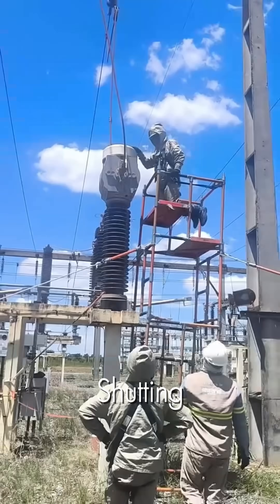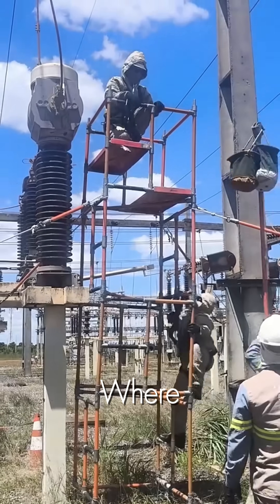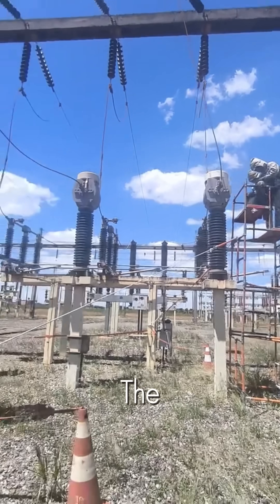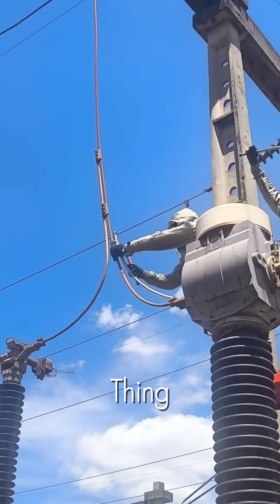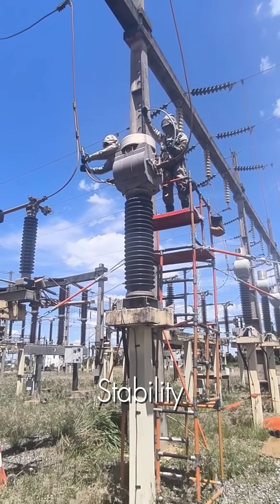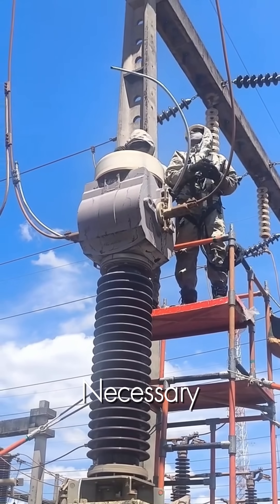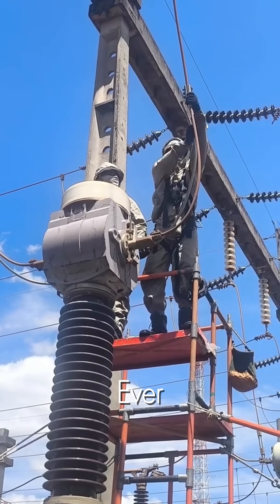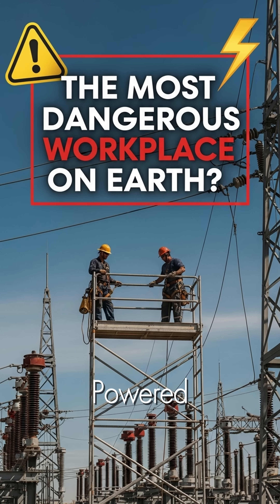How Linemen Work on LIVE High Voltage Substations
You've been told your whole life to never go near a substation. So how do these elite linemen perform complex repairs while the power is still ON? This is the incredible world of live-line maintenance.
This jaw-dropping footage takes you inside a high-voltage substation for a rare, up-close look at a dangerous and highly specialized procedure. Watch as a team of skilled linemen, clad in protective arc-flash gear, use non-conductive scaffolds and insulated "hot sticks" to work directly on energized equipment.
From carefully disconnecting live jumper cables to performing precision repairs, every move is a calculated risk that requires flawless teamwork and nerves of steel. This is the high-stakes work that happens behind the scenes to prevent power outages and keep our electrical grid running smoothly.

ineman, live line work, hot stick, substation, high voltage, electricity, how it works, science, dangerous job, satisfying, engineering, power grid, arc flash, safety, lineman training, electrical engineering.